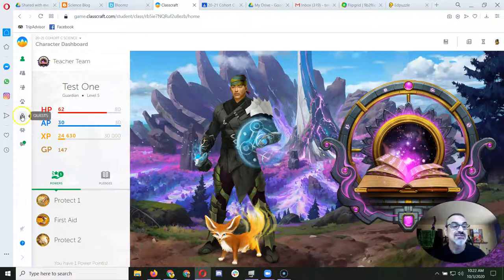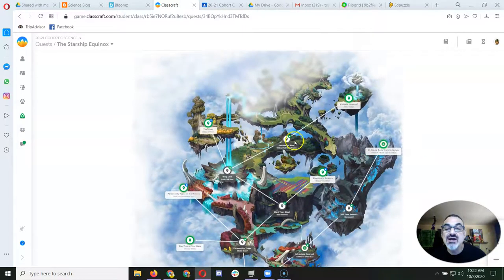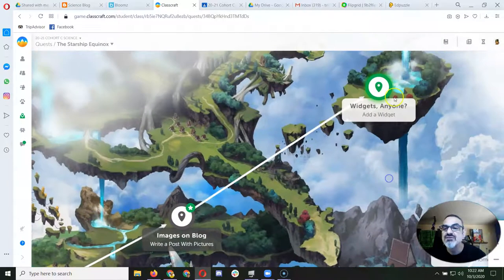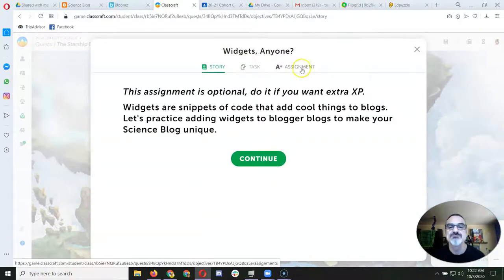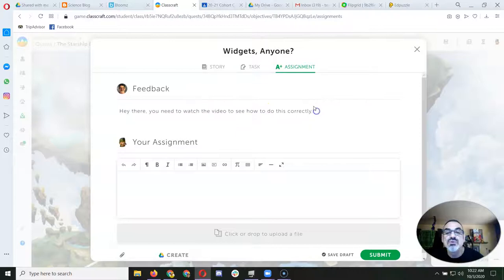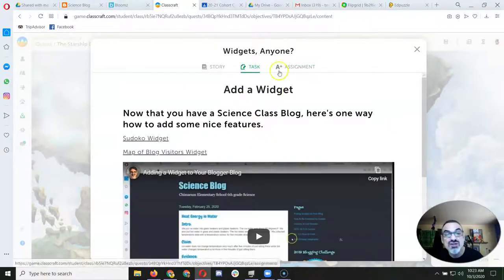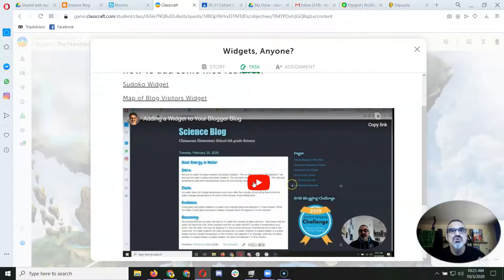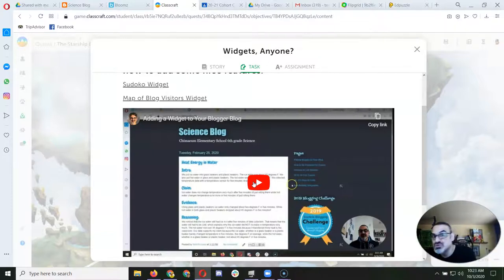Classcraft Teacher Feedback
Here's where you find feedback from your teacher on Classcraft assignments.